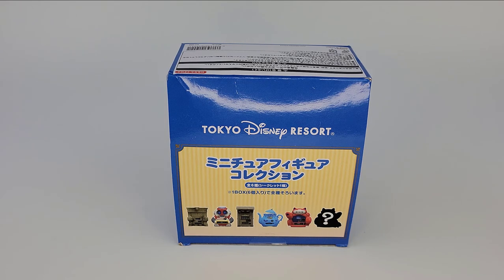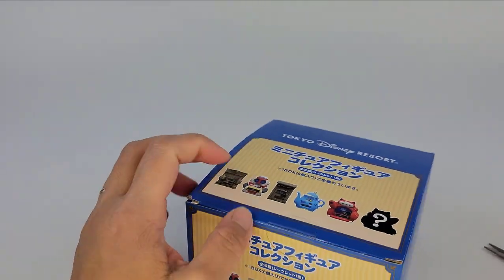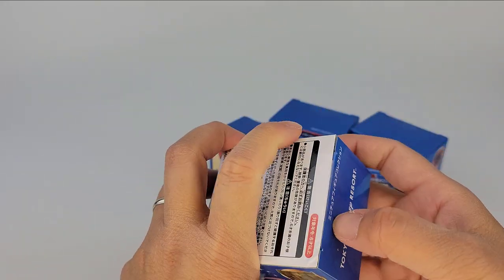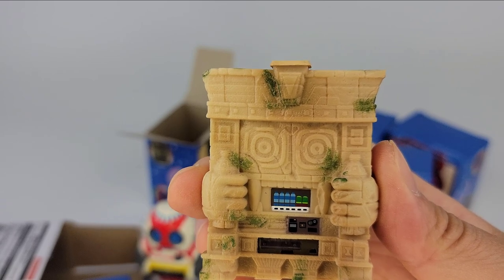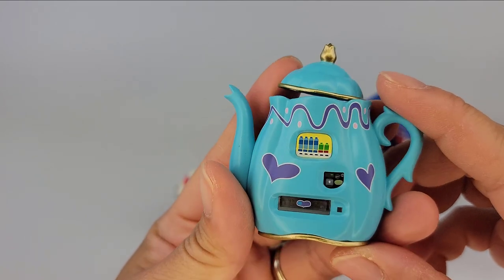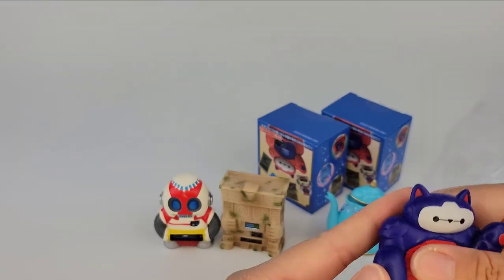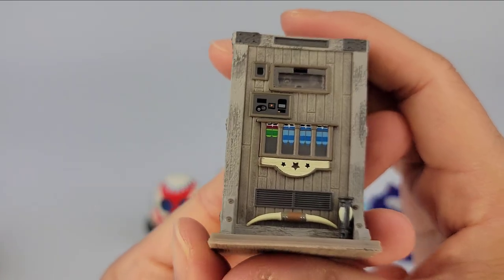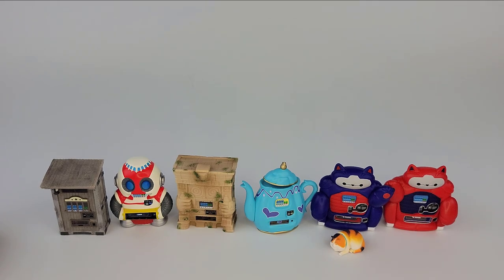Tokyo Disney Resort drinks vending machine miniature figure box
This was one of the many souvenirs we bought at Tokyo Disneyland.  We would have bought more, but our suitcases were so full.   This unboxing video shows figures of the different vending machines around Tokyo Disneyland.  They look really cool in person.  Enjoy the video.